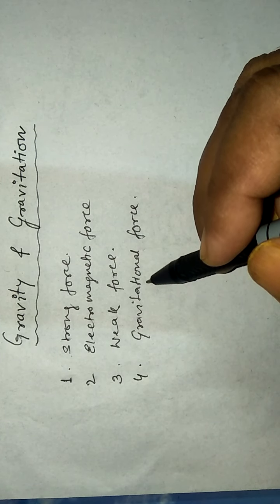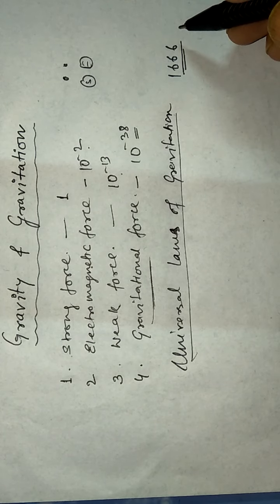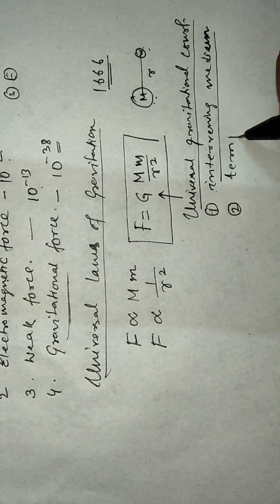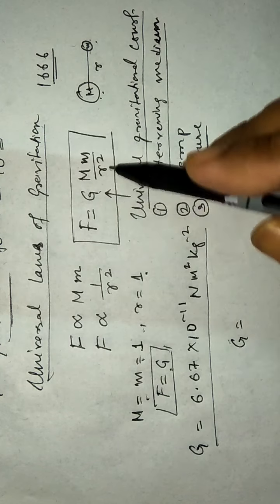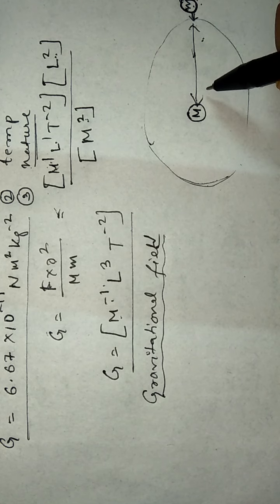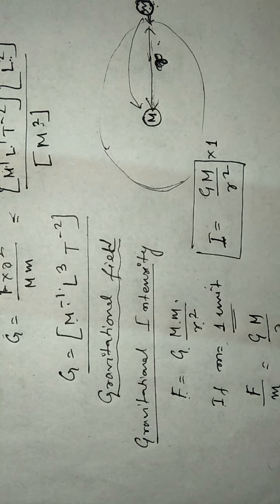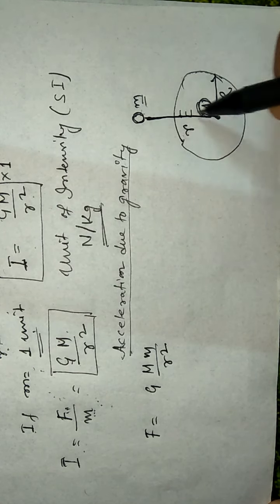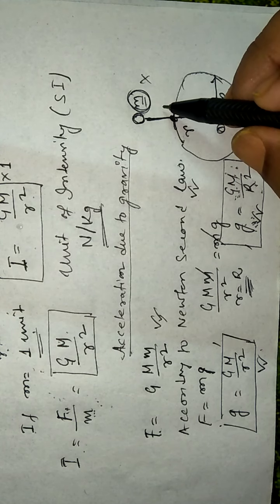gravity and gravitation 1